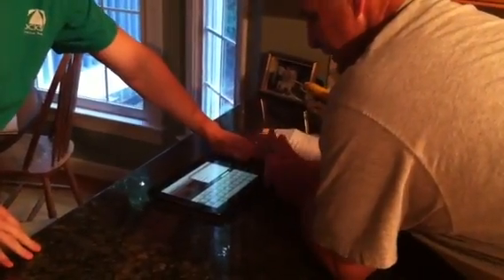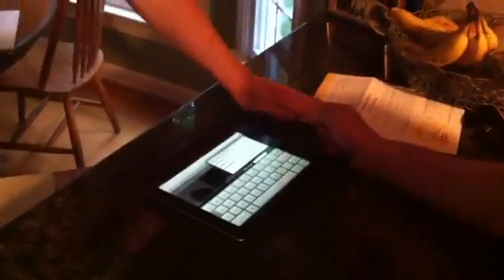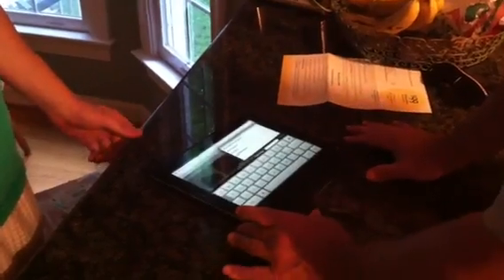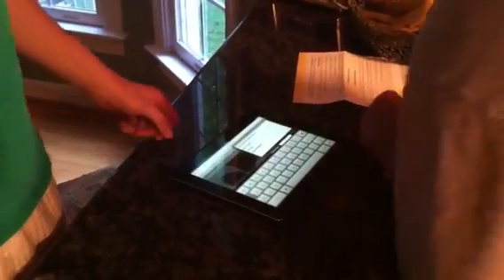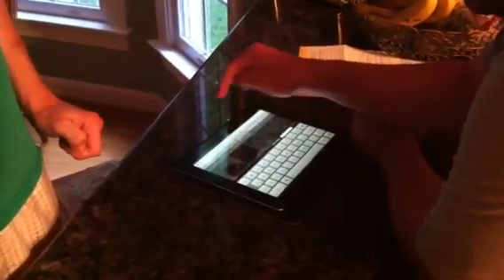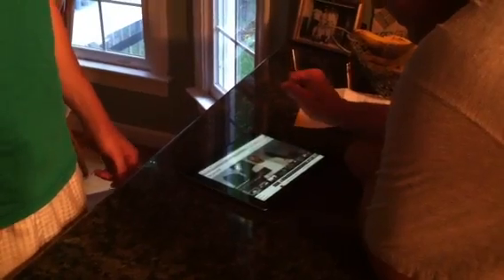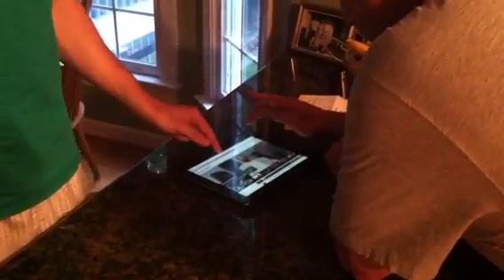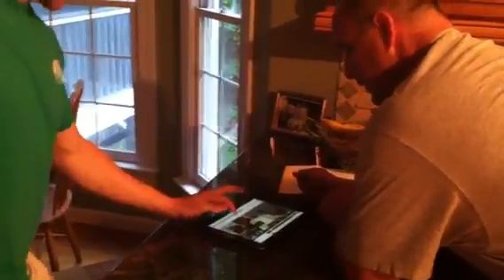Peanut Butters dad tries to use his new ipad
PBs dad gets an ipad for fathers day